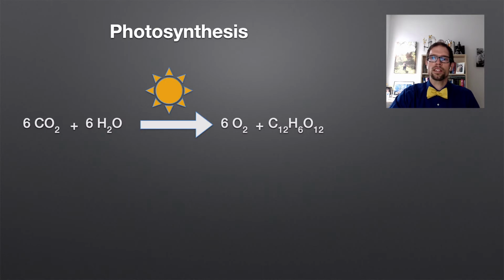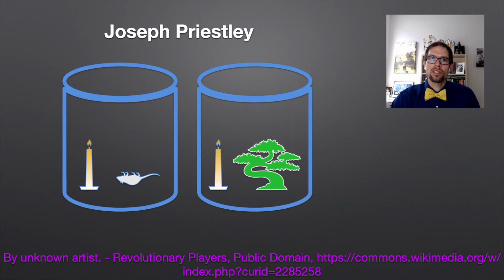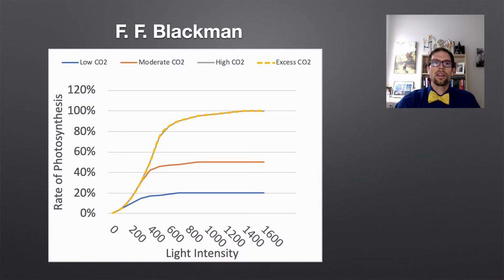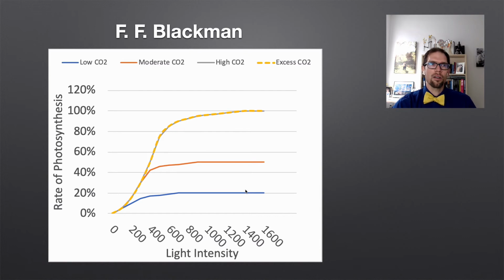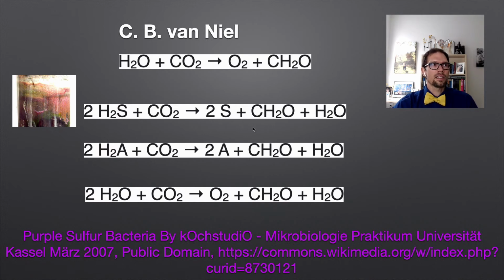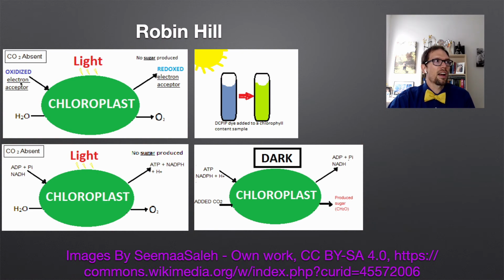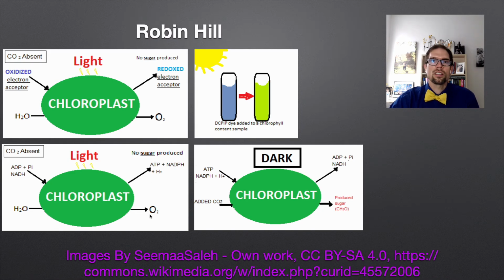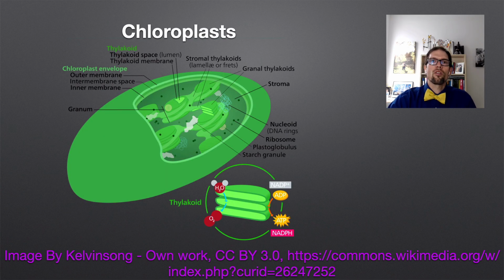Photosynthesis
This video describes photosynthesis and looks at some of the historical experiments that lead to our understanding of photosynthesis.